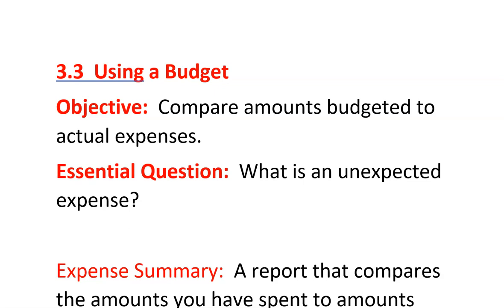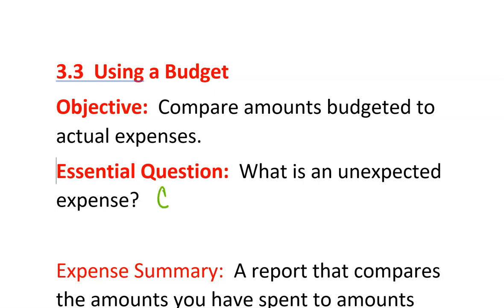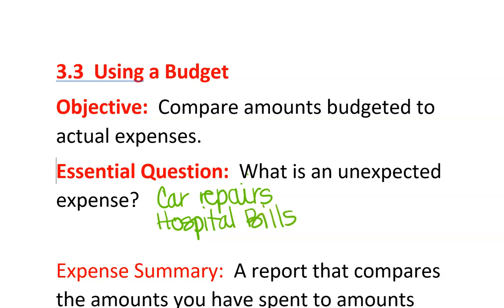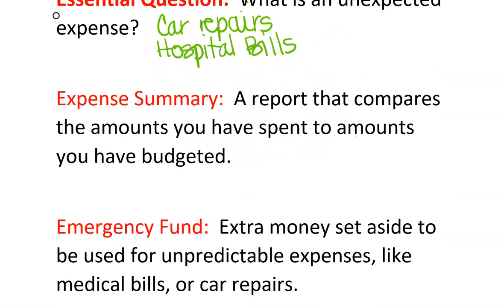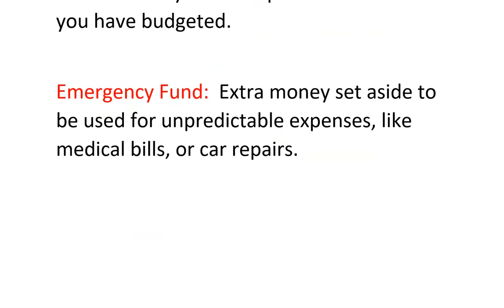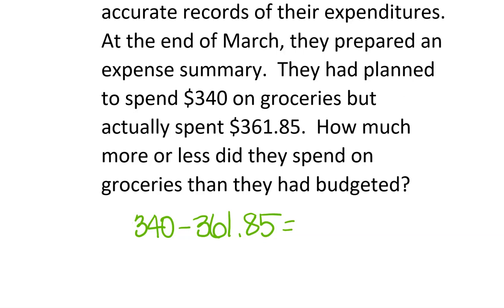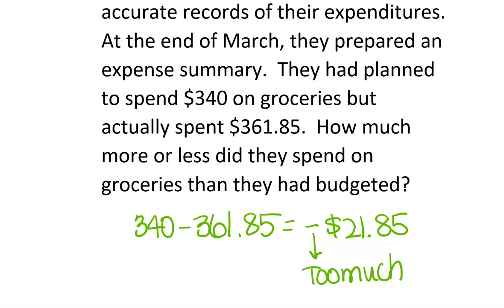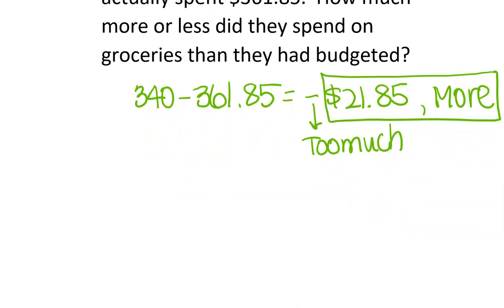CM 3.3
Using a budget